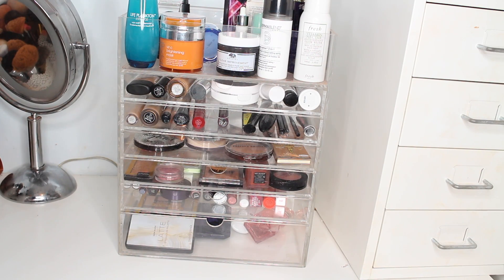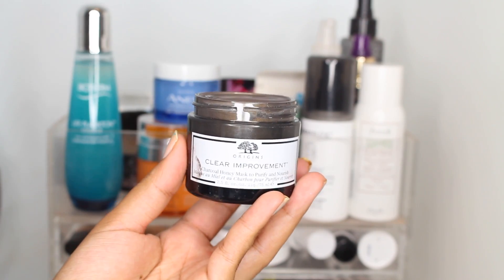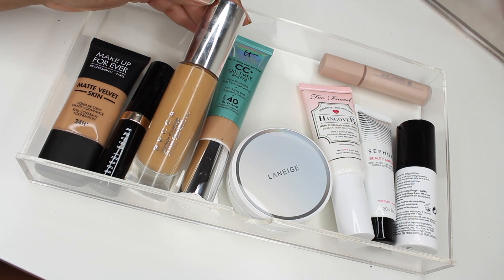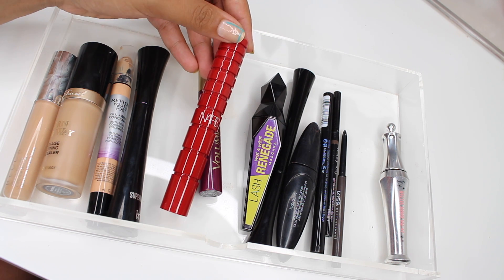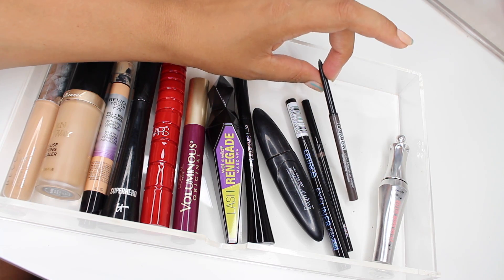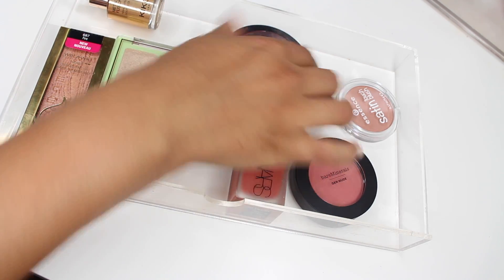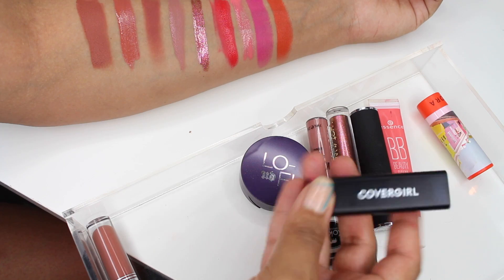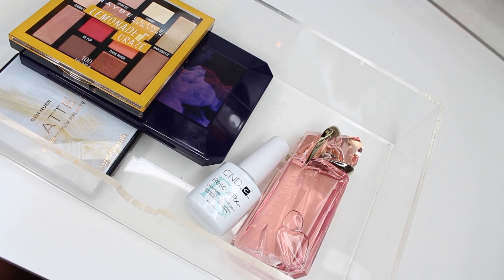Monthly Makeup Basket - What's New in Makeup!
Monthly Makeup Basket is back for August!

Revlon Youth FX Fill and Blur Concealer Medium Deep

Annabelle Perfect Bronze
Nude by Nature Bronzer Bondi